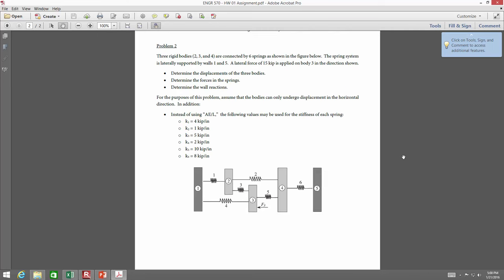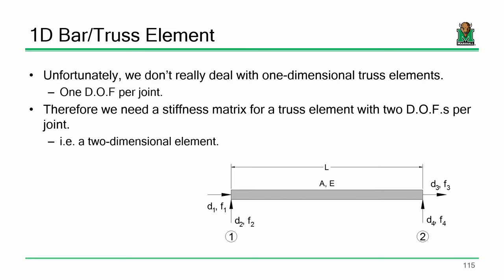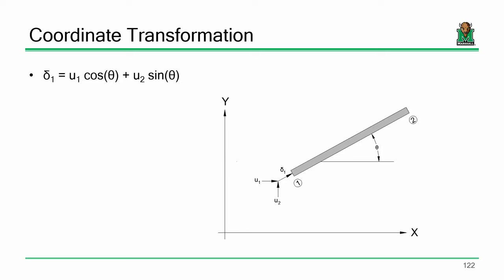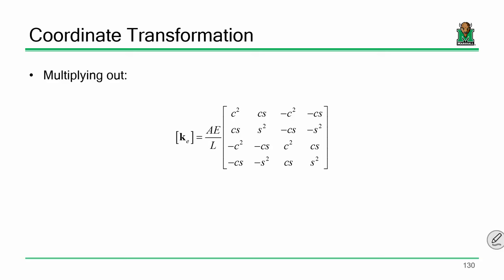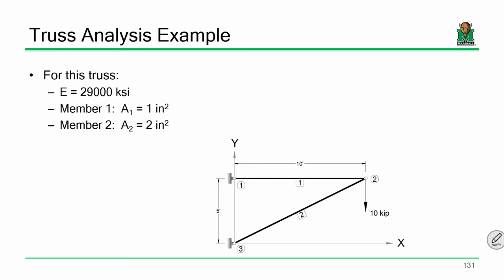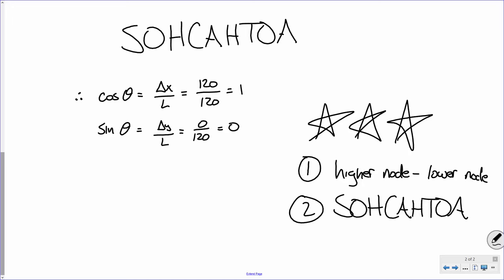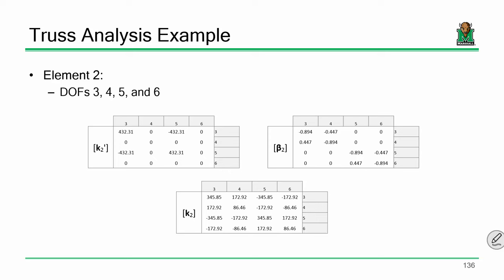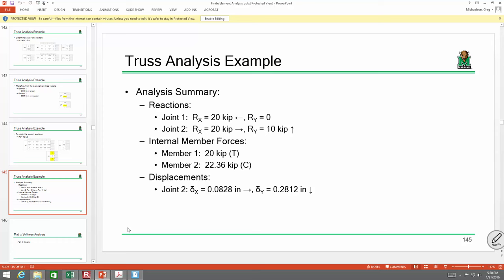ENGR 570 Lecture 04: Trusses & Coordinate Transformation (2016.01.21)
- Derivation of Truss Stiffness & Rotation Matrices
- Example Truss Analysis Problem